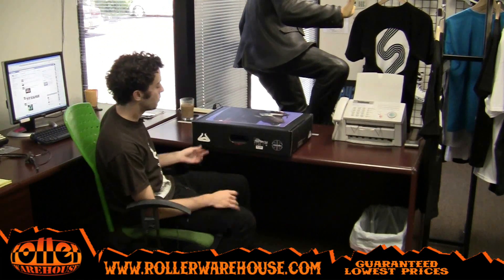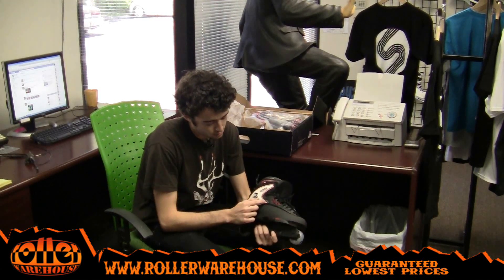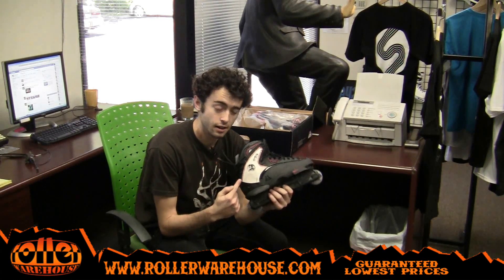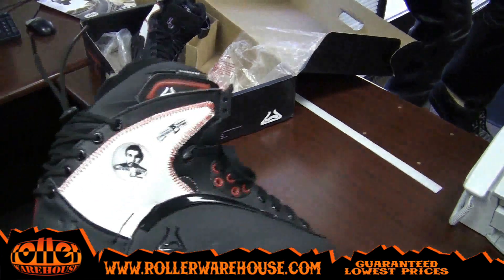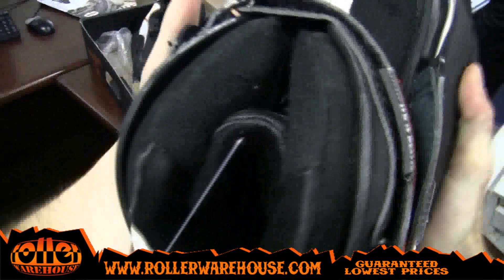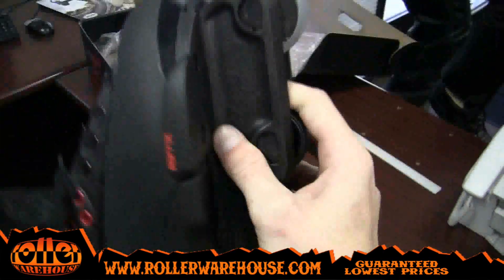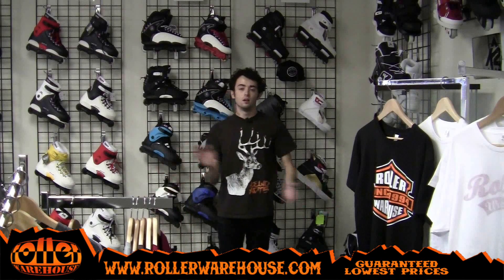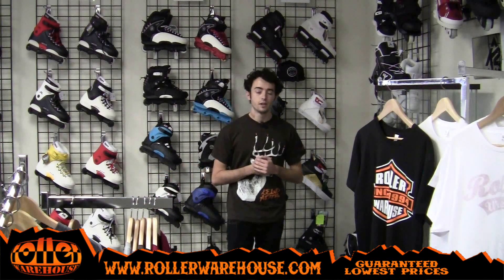Remedyz Haffey 2.2 Skates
D Hirt gives you the low down on the brand new Remz Haffey 2.2 Skate